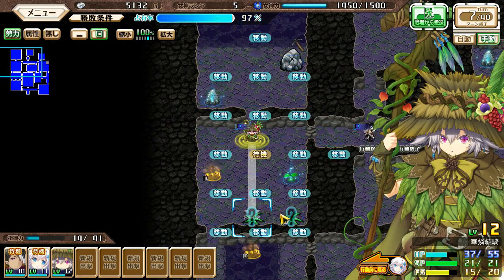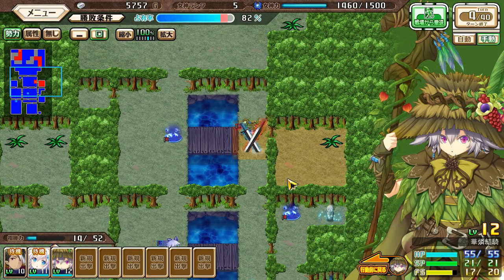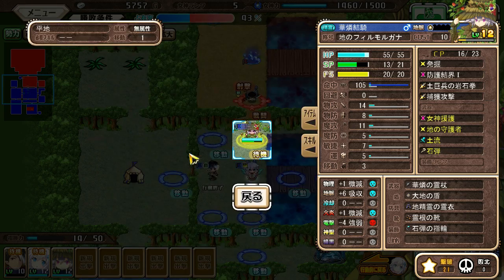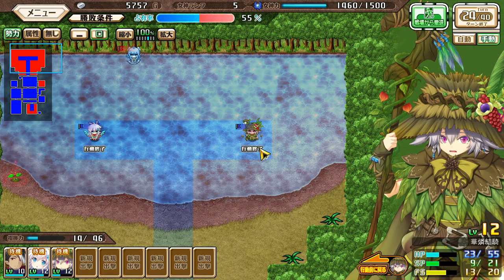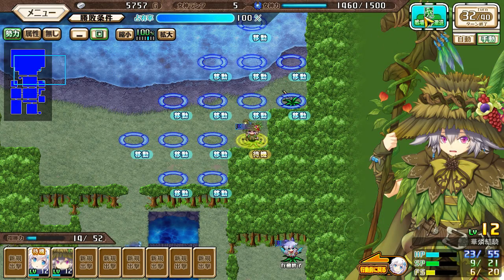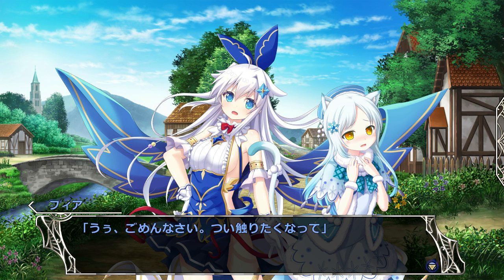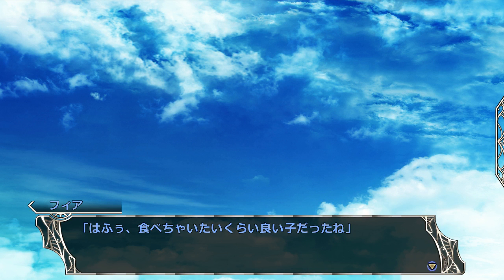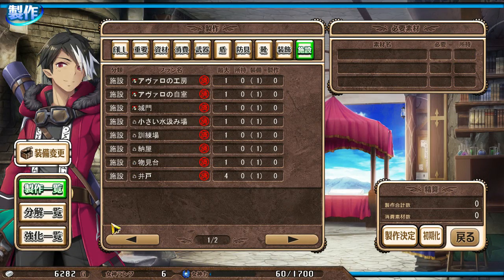Let's Play Amayui: Castle Meister - Part 12 - Fia Molests an Underage Catgirl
Today we just need to pass some time until the next plot event appears, so we take the time to properly clear a couple of maps. Then Avaro and Fia finally get to meet Micheju! The meeting goes well, by which I mean Fia almost screws it up straight from the start.